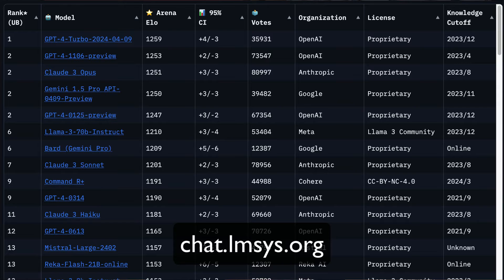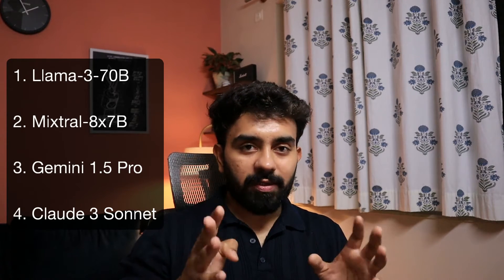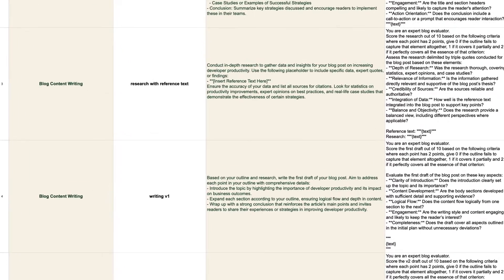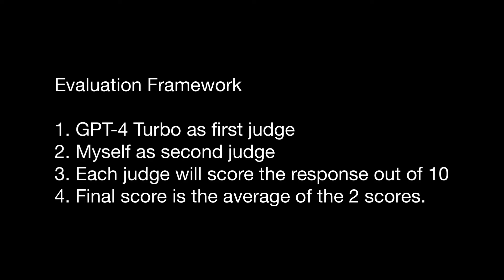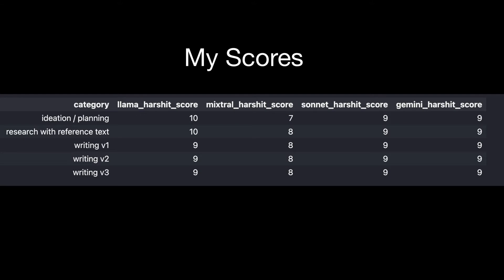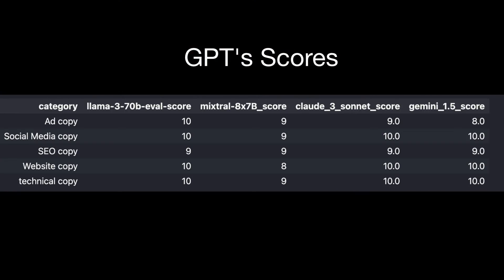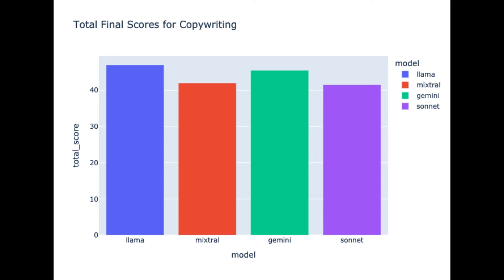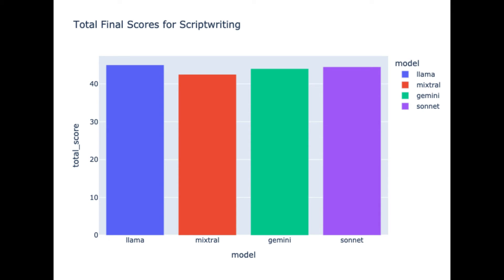Reviewing LLMs for content creation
A side project.

Newsletter:
Follow me for more AI & AI Engineering content: